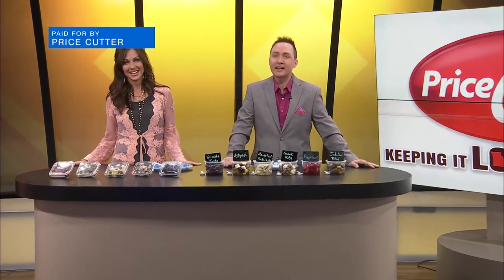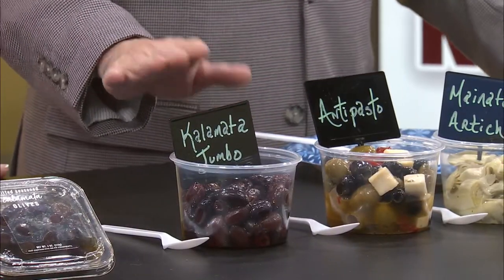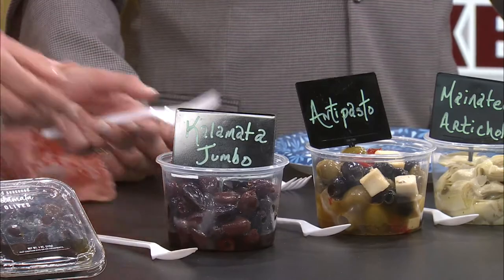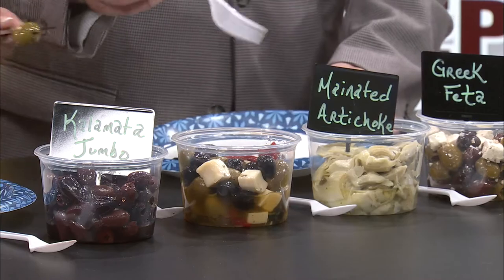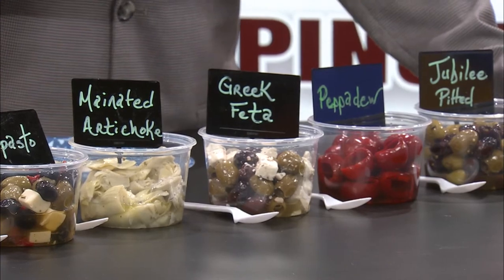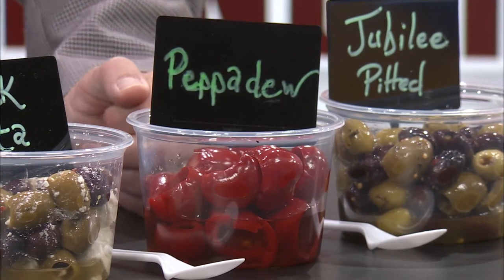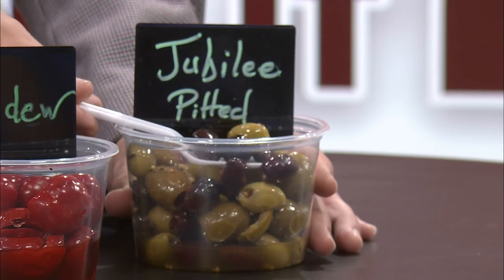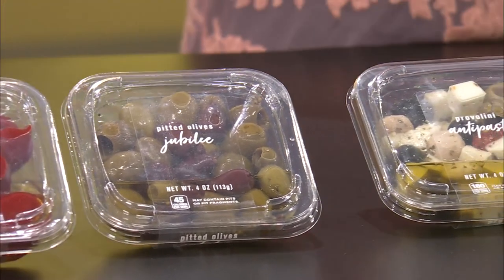National Olive Day at Price Cutter